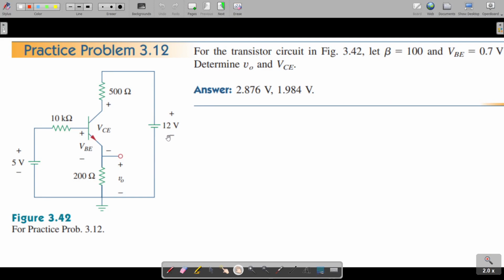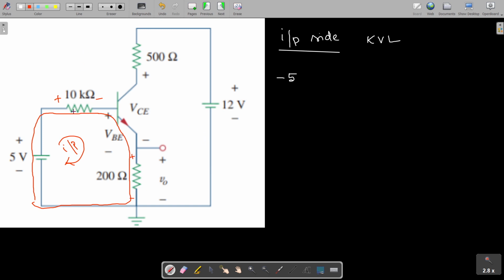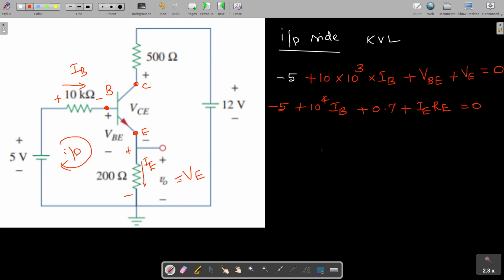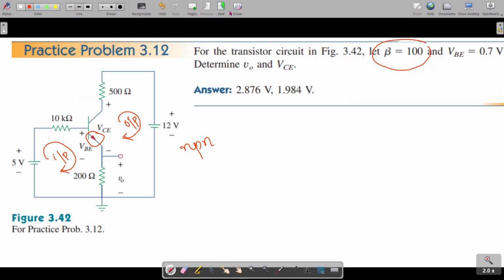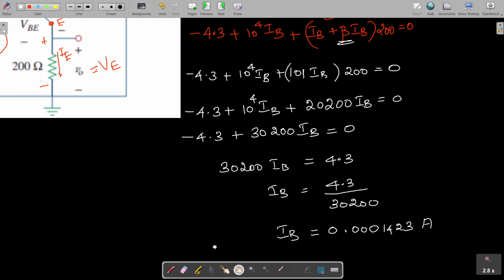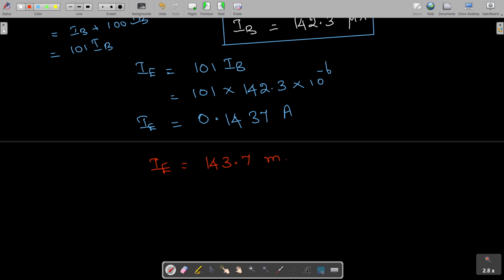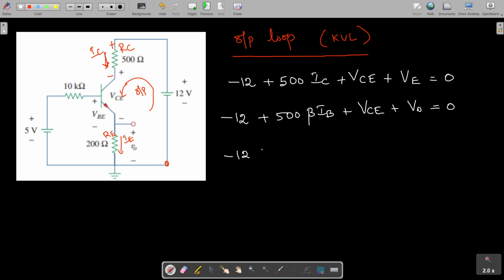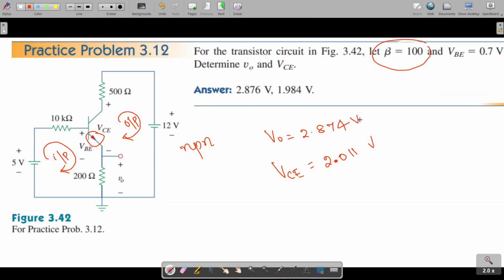Practice problem 3.12 - fundamentals of Electric Circuits - 5th edition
5th edition- Alexander Sadiku